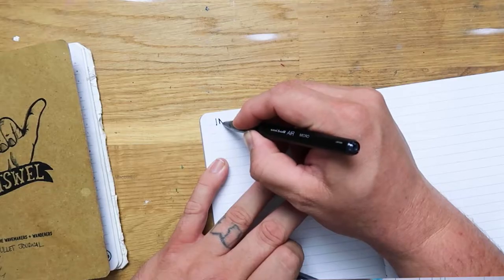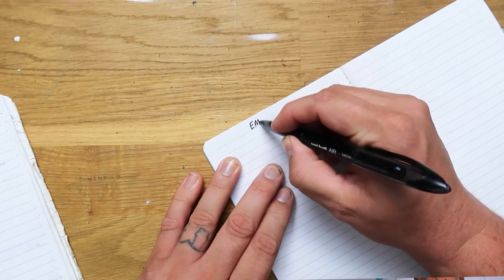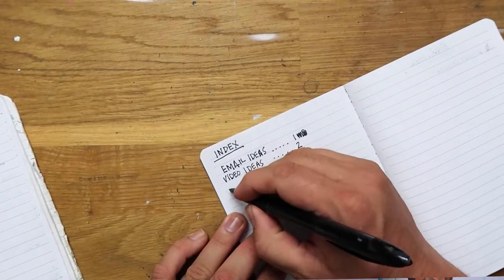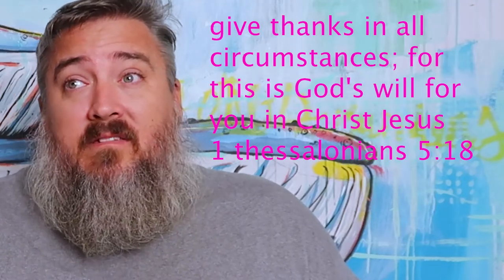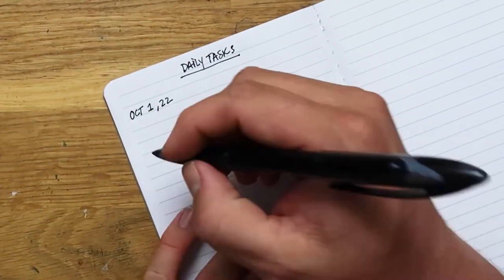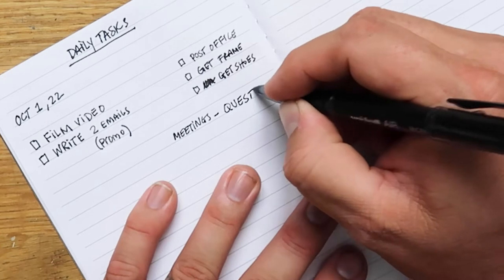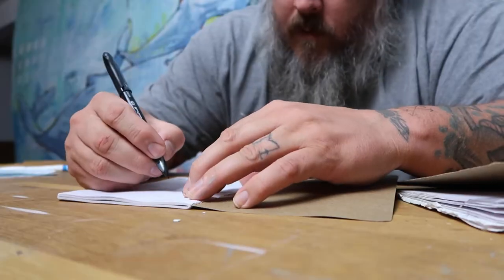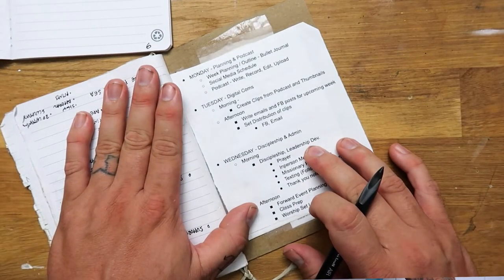How to make a Simple, Functional, Bullet Journal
The last 6 months, I've been refining the bullet journal concept and this is what has been working well for me.